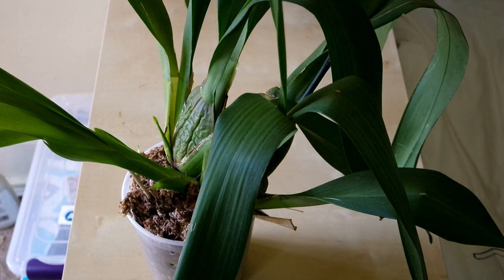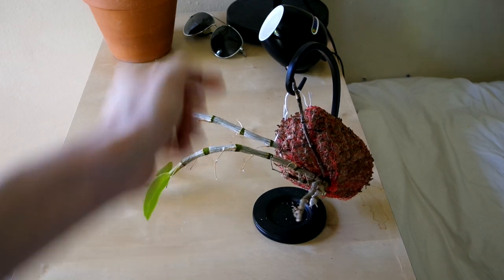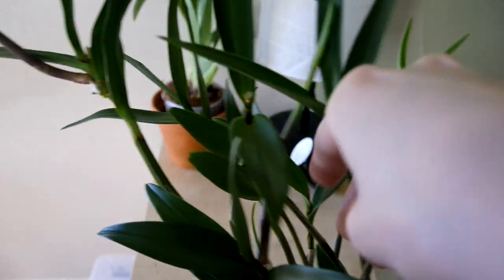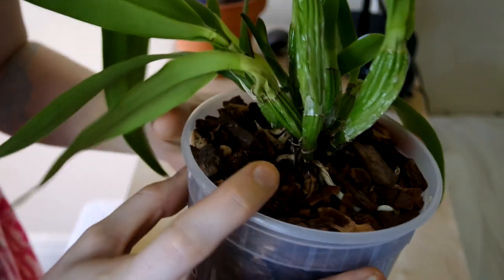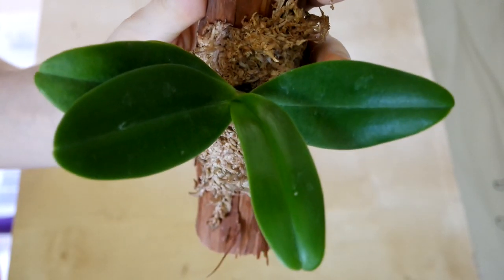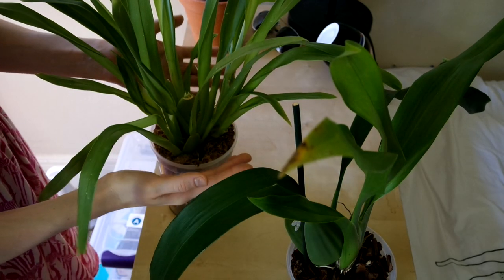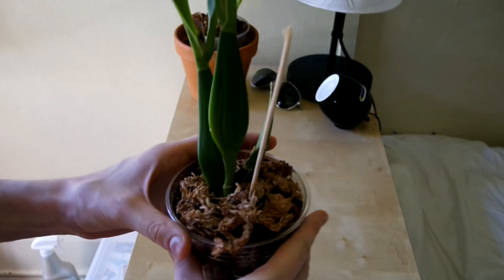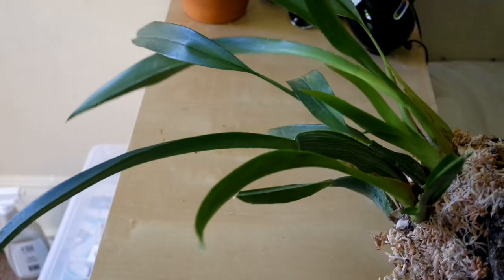June Orchid Tour!!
Hey everyone, these are my orchids! I'm going to have to stop discussing every single plant soon- there's too many to make a good video haha. Let me know what you think of the filming style.
Sorry the camera makes me sound funny.